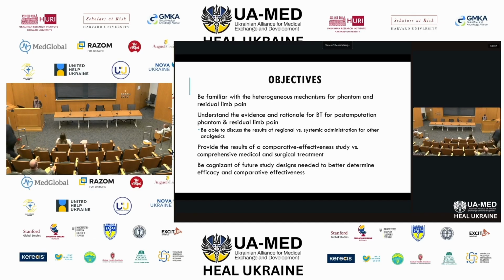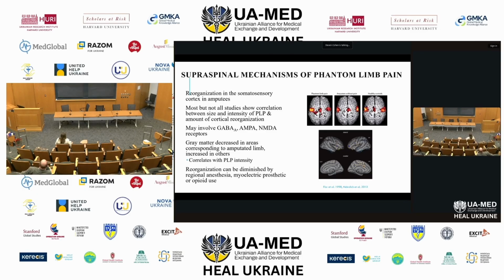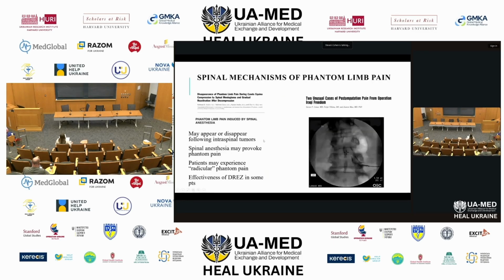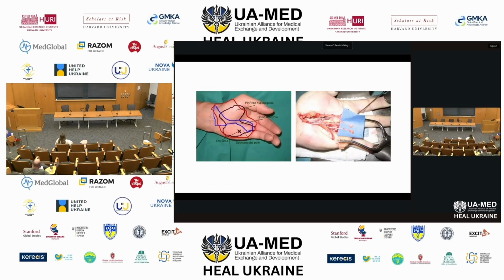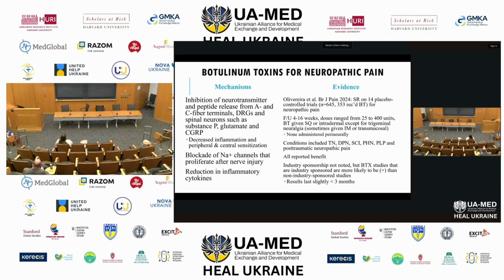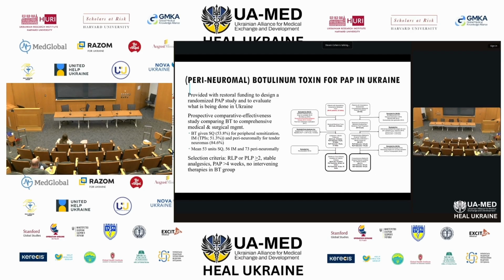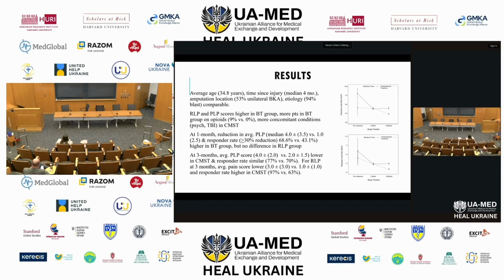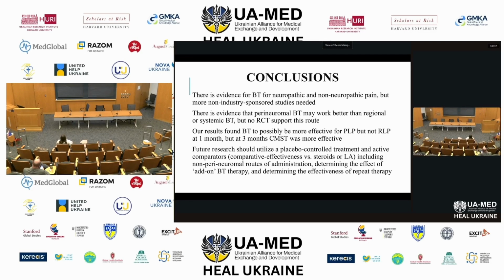UA-MED Heal Ukraine 2025 - Botulinum Toxin for Post-amputation Pain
On November 7–8, 2025, Harvard University hosted the UA-MED Heal Ukraine Conference 2025, the final event in the UA-MED Healthcare Transformation series. Medical professionals, NGOs, and innovators from Ukraine, the US, Canada, and Europe came together to share insights, best practices, and cutting-edge solutions to support Ukraine’s healthcare system amid the challenges of war.
Organized with the Global Medical Knowledge Alliance (GMKA), the conference featured presentations, panels, workshops, and networking, highlighting Ukrainian medical innovation, collaboration, and resilience.

🎤 STEVEN COHEN, MD (virtual) Dept of Anesthesiology Northwestern Medical Group

Dr. Cohen presents an in-depth overview of the mechanisms underlying post-amputation pain and explains why this syndrome requires a mechanistic rather than symptom-based treatment approach. He discusses emerging evidence for the use of botulinum toxin, comparing regional and systemic administration and summarizing recent comparative-effectiveness data. The talk highlights current therapeutic strategies, diagnostic challenges, and key directions for future research.

Watch now to explore life-saving strategies, innovations in medicine, and inspiring stories from healthcare leaders.